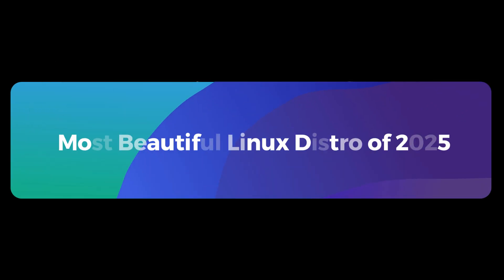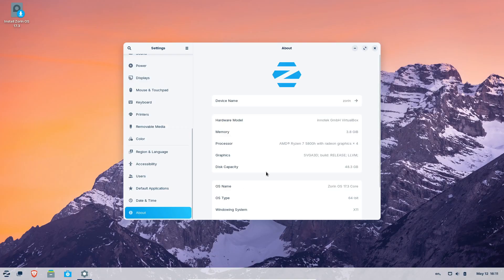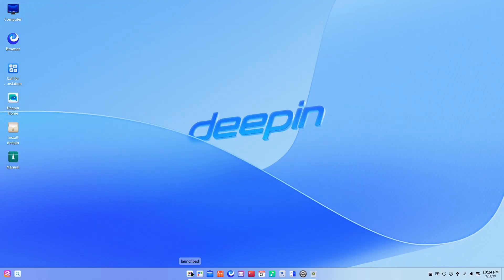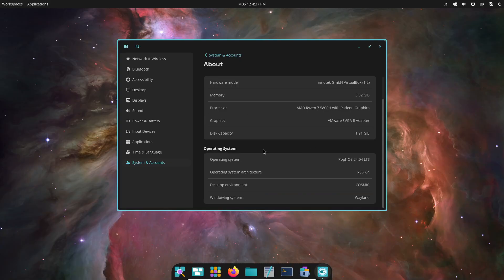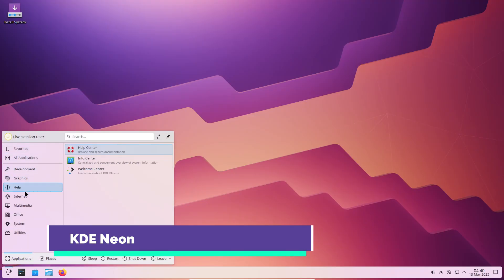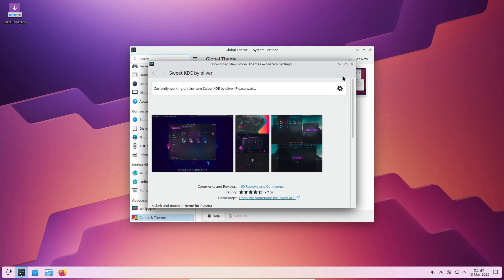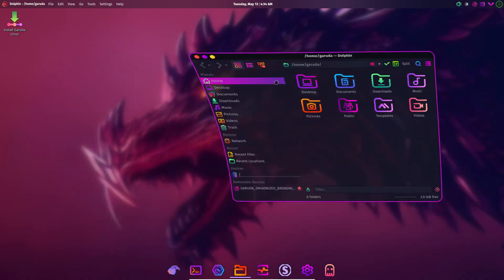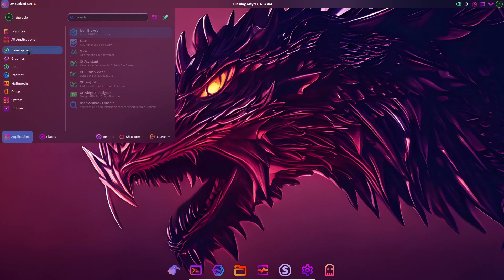Top 5 Most Beautiful Linux Distros in 2025 Out of the Box!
Looking for the best-looking Linux distros in 2025? In this video, we count down the top 5 most beautiful Linux distributions based on their design, theming, animations, and desktop environments. From Zorin OS’s polished GNOME UI to the futuristic COSMIC desktop in Pop OS, we explore what makes each distro visually stunning.

Whether you're a Linux beginner or intermediate user, these distros are perfect for anyone who appreciates clean design and great UX.